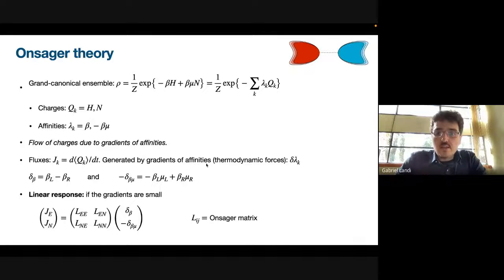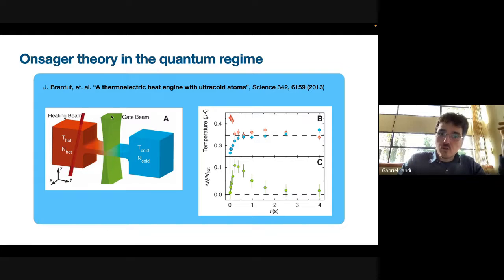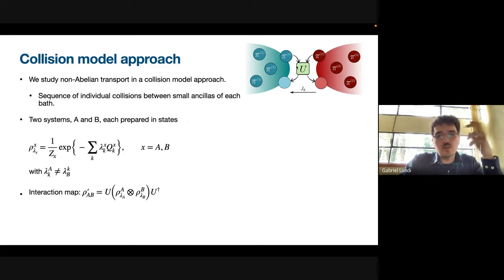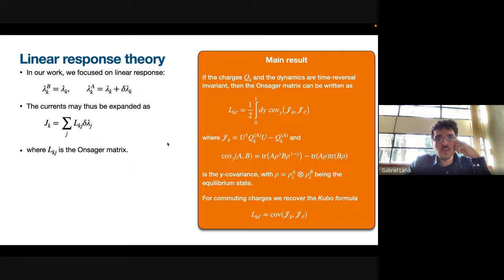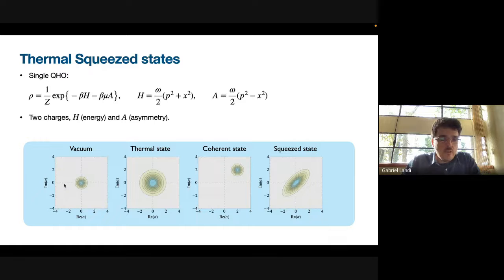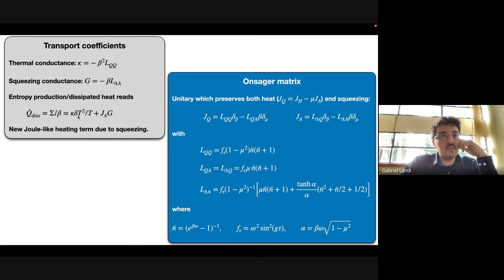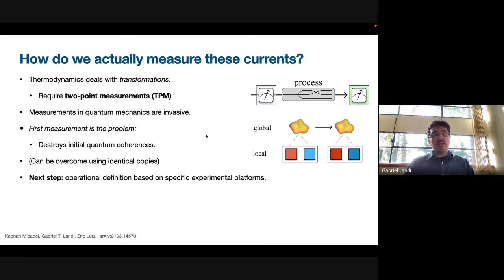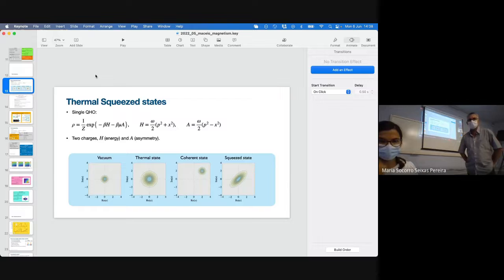Non-Abelian Quantum Transport andThermosqueezing Effects.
Title : Non-Abelian Quantum Transport and Thermosqueezing Effects
IV Workshop on Quantum Low-Dimensional Magnetism - Prof. Gabriel Landi